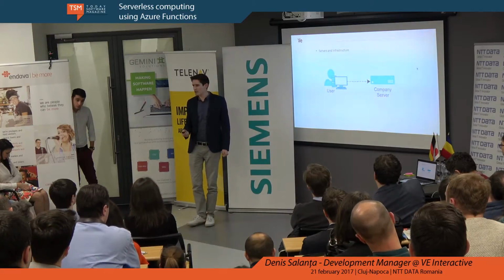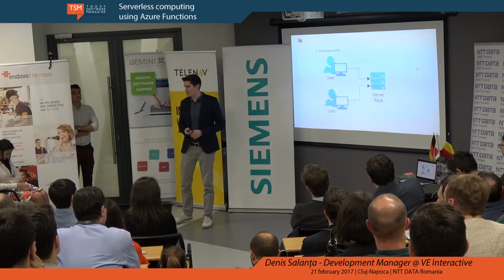Serverless computing folosind Azure Functions - Denis Salanța (VE Interactive)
Chiar de la începuturile industriei software, aplicațiile dezvoltate trebuiau să fie găzduite undeva pentru a putea fi executate. Aplicațiile business erau găzduite pe un server, unde funcționau atât timp cât era nevoie de ele. Pentru a face mentenanța și a oferi suport tehnic acestor servere, au fost create departamente noi, facilitând funcționarea lor într-un mod optim. Serverele trebuie funcționeze neîntrerupt, iar în cazul în care se identifică o problemă în operarea lor, să fie pregătit un plan de backup prin care aplicațiile să continue a fi executate așa încât activitatea de business să nu fie afectată. Cu timpul, capacitățile fizice ale serverelor care găzduiau aplicațiile s-au îmbunătățit considerabil, concomitent cu dezvoltarea tehnologiilor de virtualizare care deveneau tot mai performante, ajungând astfel la posibilitatea rulării mai multor sisteme de operare guest (denumite și mașini virtuale) pe același server.